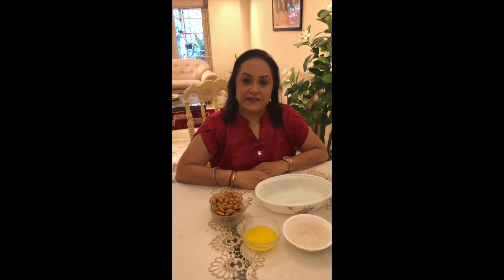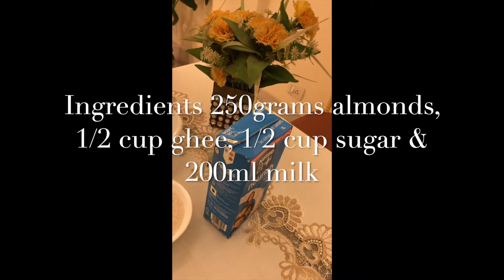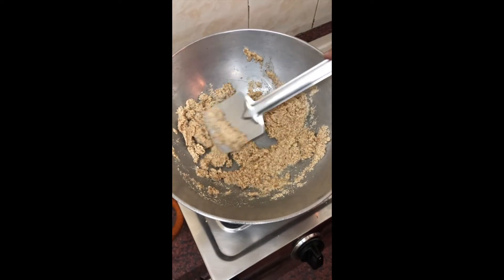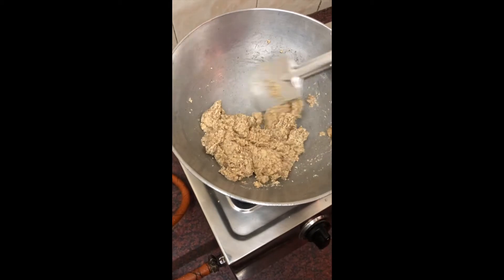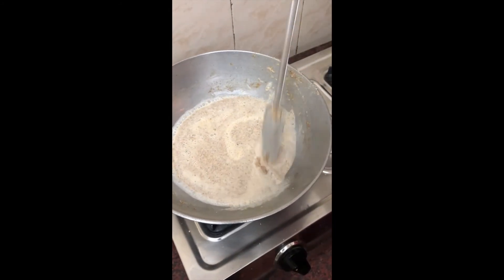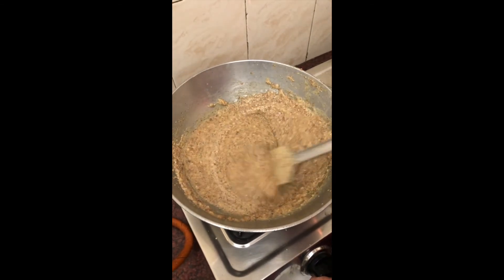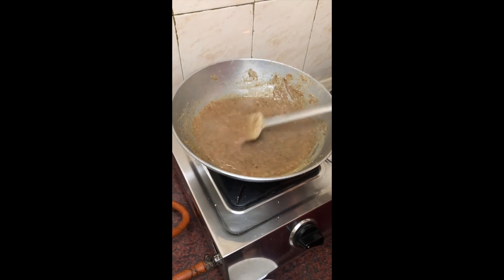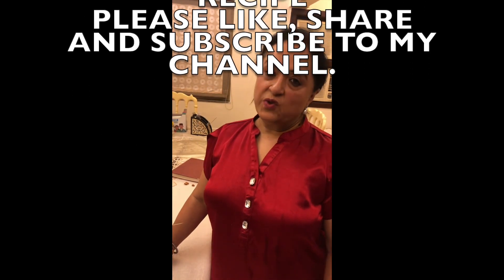Quick and Healthy Badam Halwa/ Almond pudding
Quick delicious and healthy Indian dessert